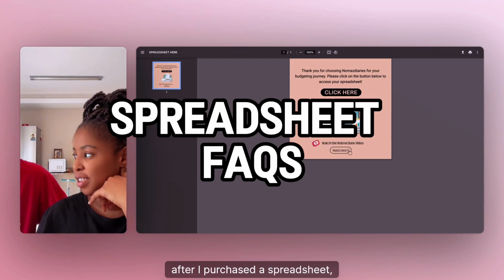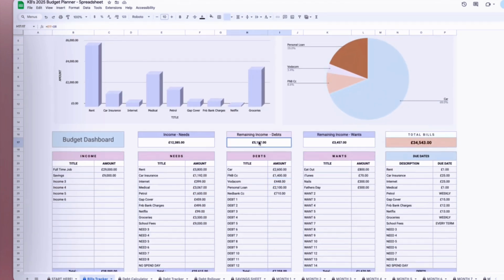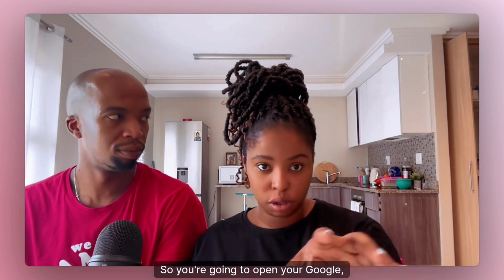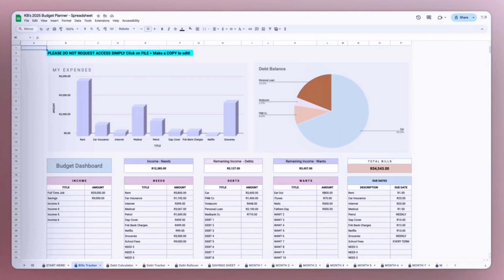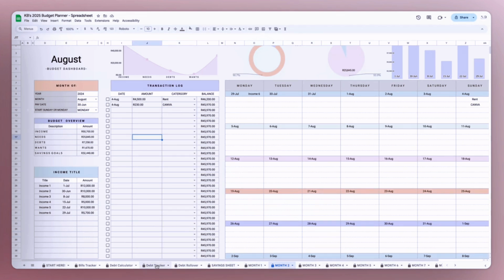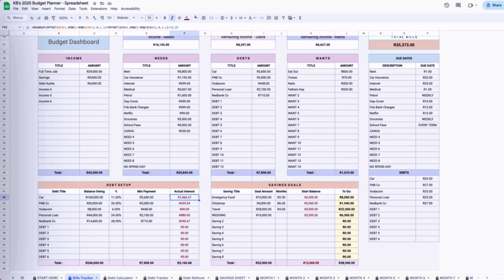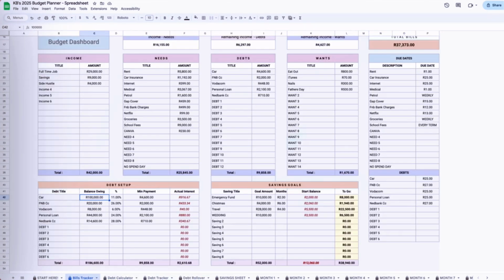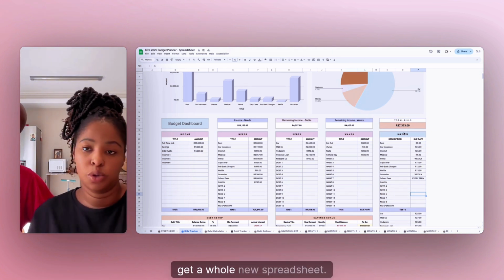Transform Your Life with This Simple Budget Spreadsheet Hack!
Take control of your finances effortlessly!

This is a simple budget spreadsheet that can help you manage your money, reduce stress, and help you achieve your financial goals.

💛 Subby Count : 9296😘